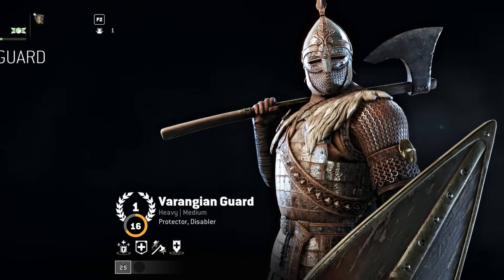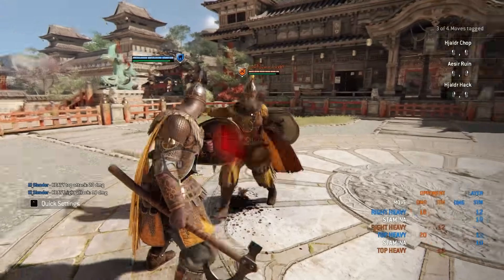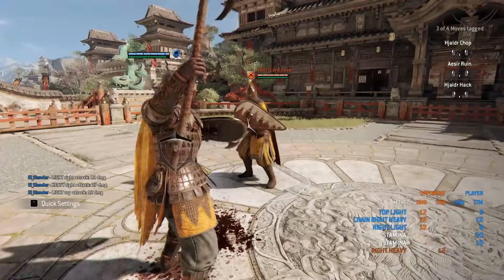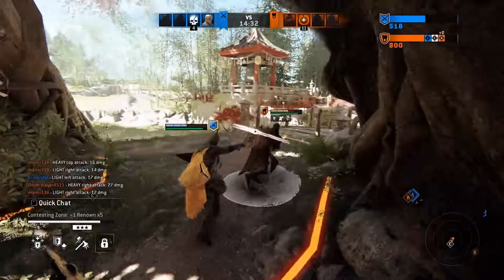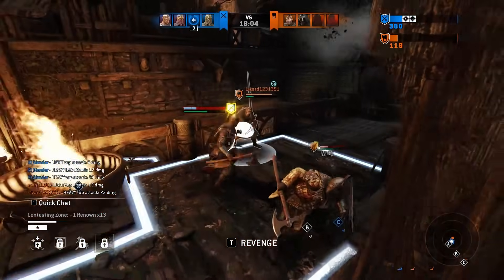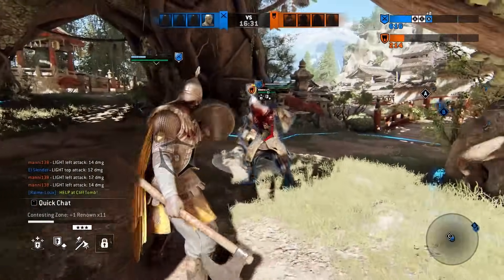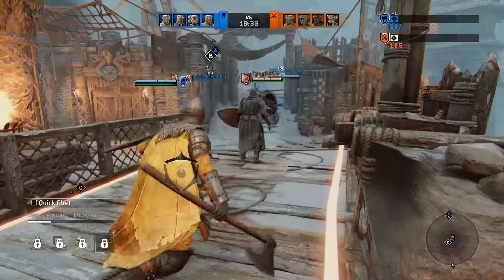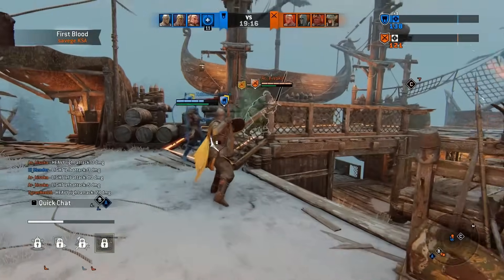The Varangian Guard Hero Review